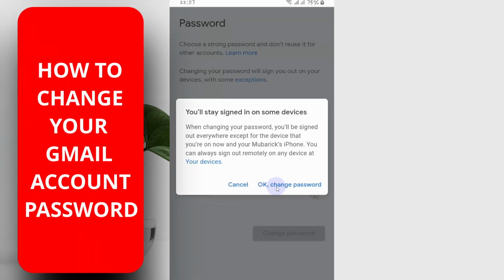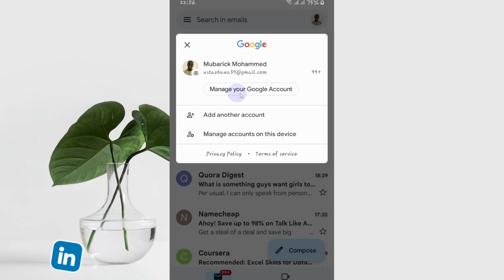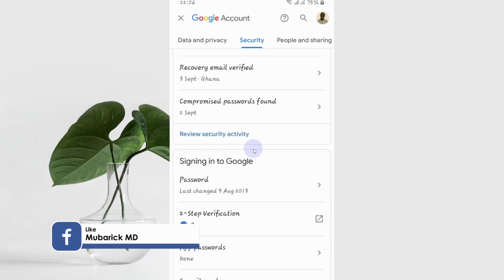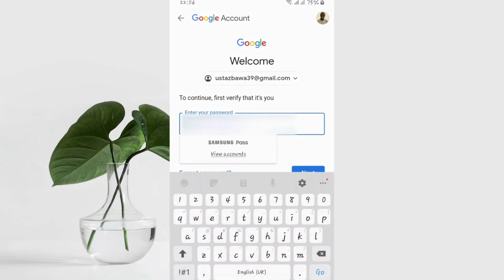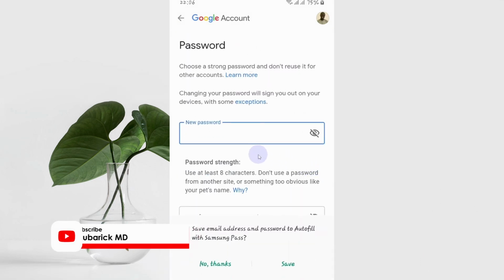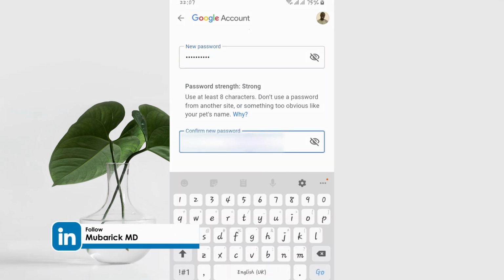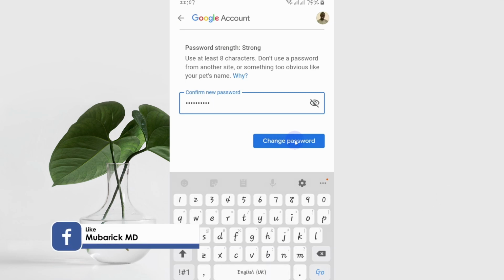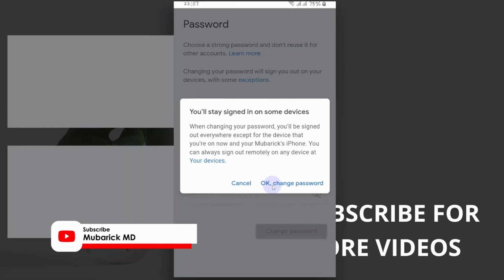How to Change Gmail Password || Change Password on Gmail Account 2023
Learn How to Change Password on Gmail Account on Android and iPhone. In this, you will be able to reset your Gmail password if you have forgotten your Gmail account password on your phone.